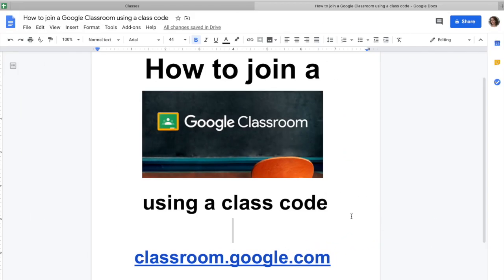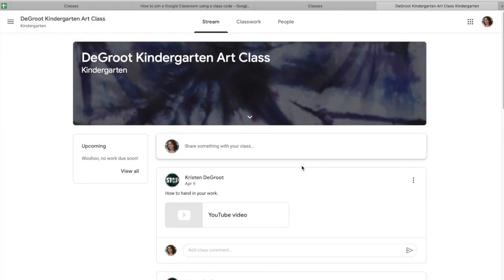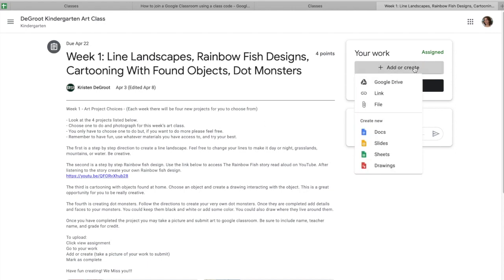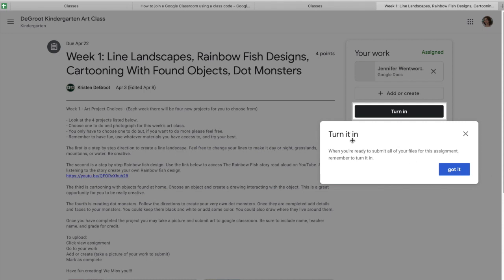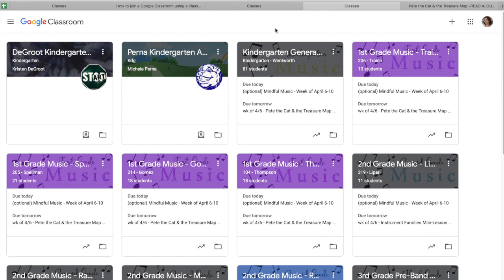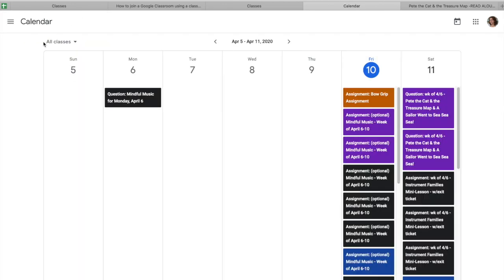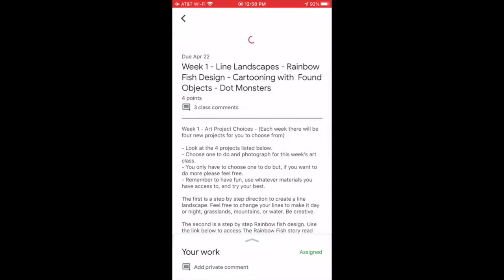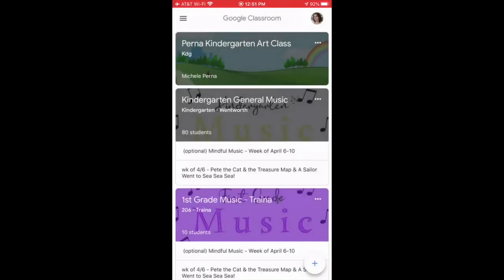Google Classroom - How to Log in & the basics